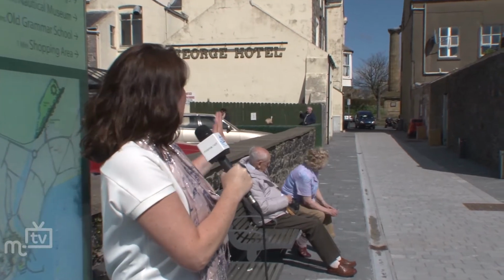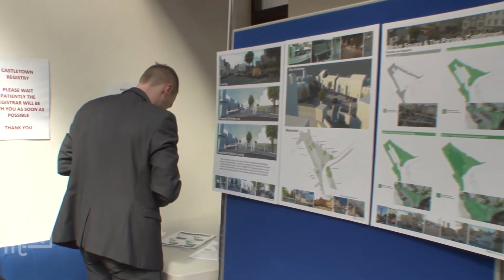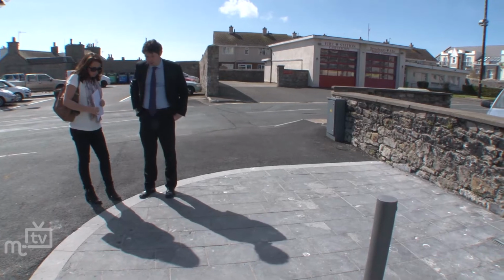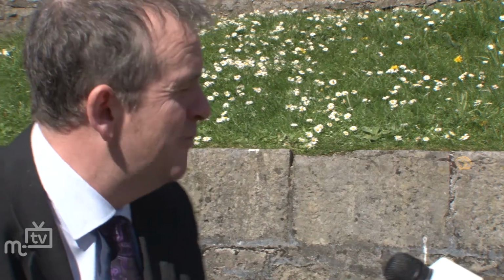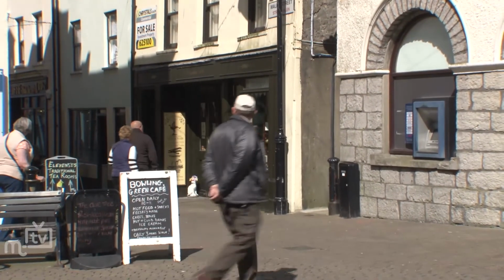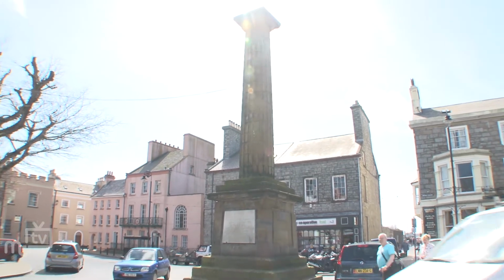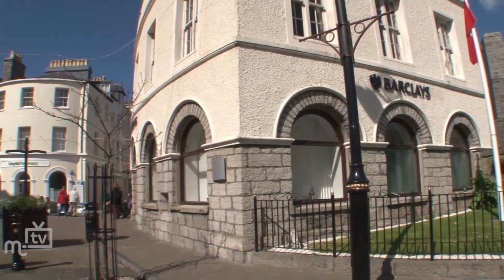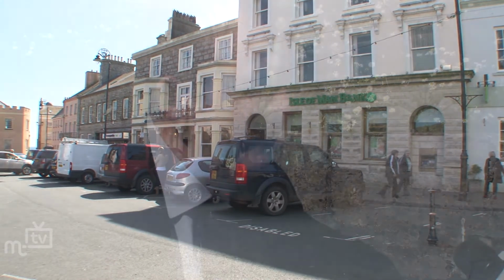MTTV archive: Castletown regeneration 14.4.2014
Plans to develop Castletown square are on display in the town's civic hall. It's part of the island-wide regeneration project and, according to the local MHK Richard Ronan, will be the hub of a much wider development of attractions throughout Castletown.

Isle of Man TV channel - produced by Paul Moulton for PMC-TV